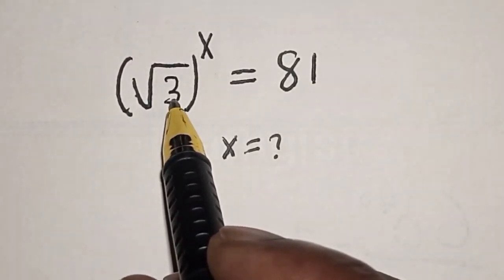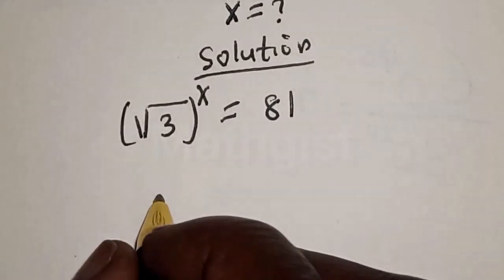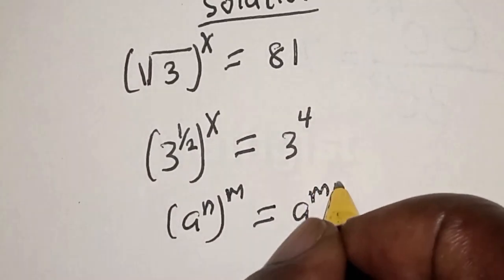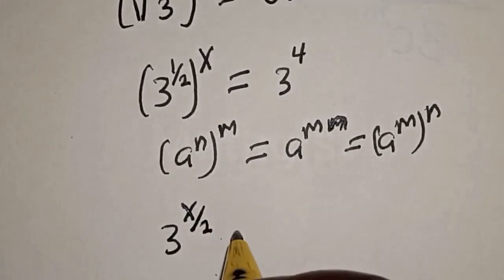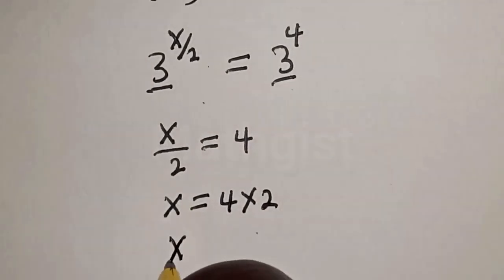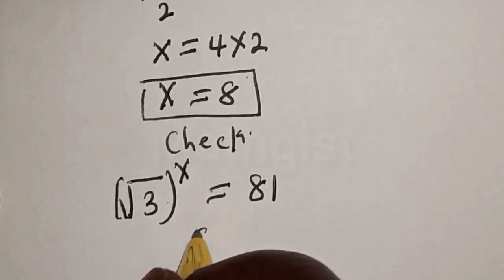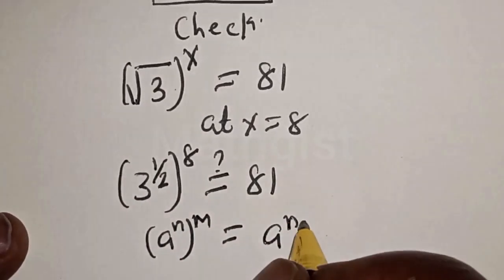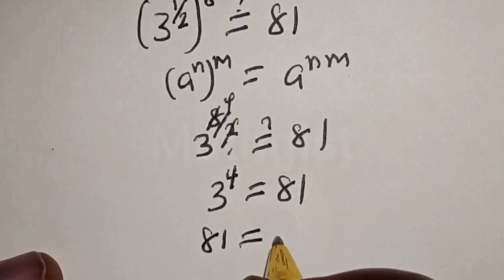Solving A Nice Math Problem